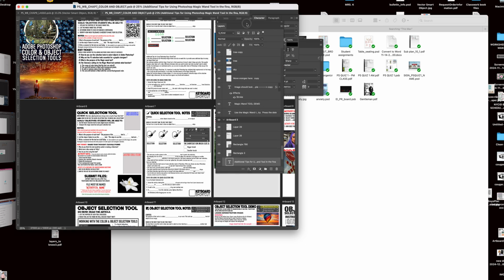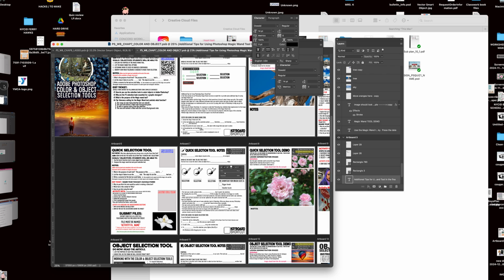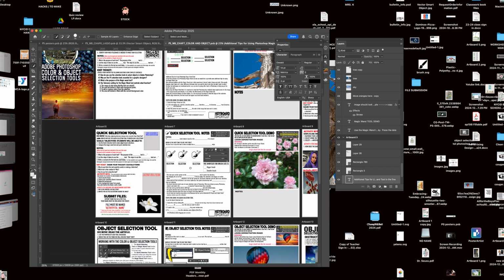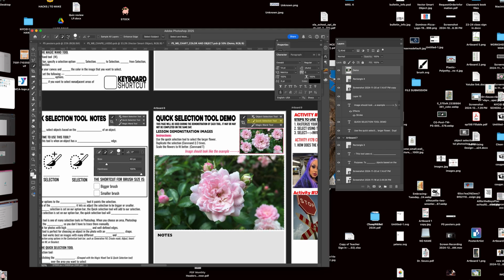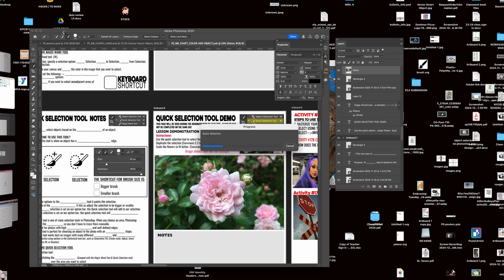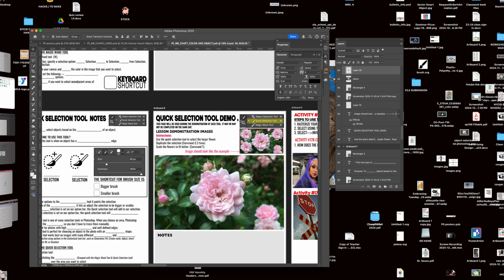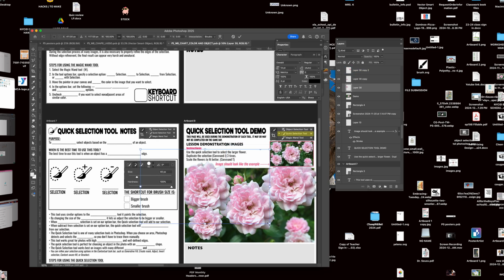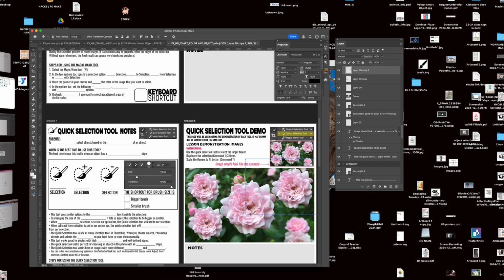PS ACTIVITY 17 Quick Selection Tool Demo